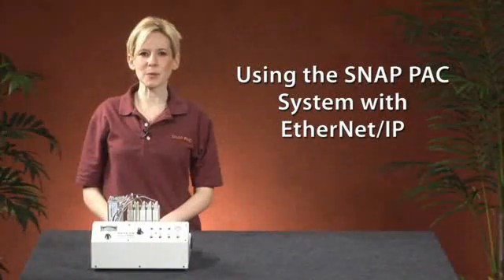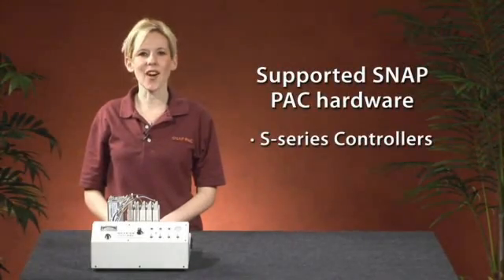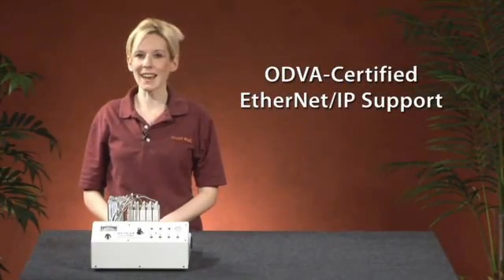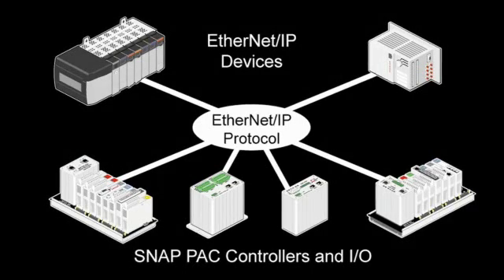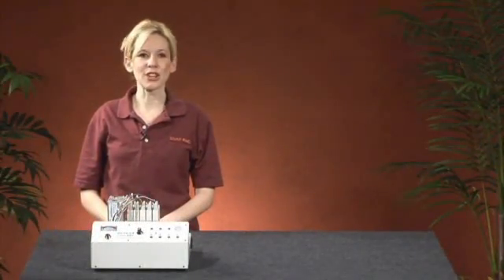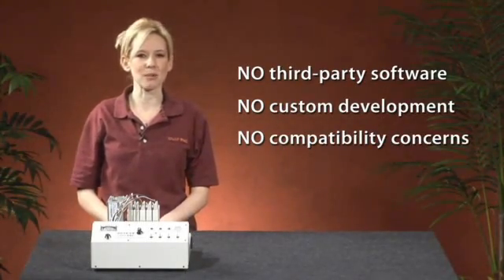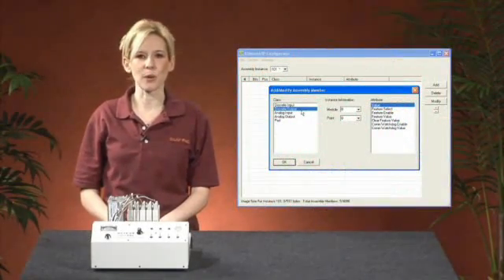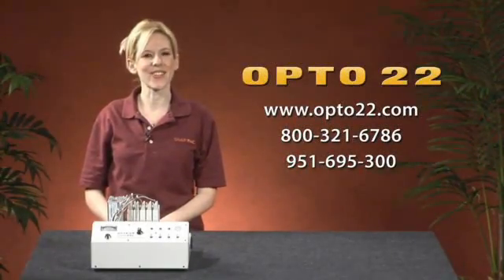Opto 22 SNAP PAC System with Ethernet/IP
The SNAP-PAC-EB1 brain is an I/O and communications processor for your control system. Designed primarily to work in distributed systems controlled by a SNAP PAC S-series or R-series controller, the SNAP-PAC-EB1 can also be used as intelligent remote I/O with Allen-Bradley industrial PLC systems. The SNAP-PAC-EB1 provides local intelligence that frees the controller (PAC or PLC) for supervisory tasks.